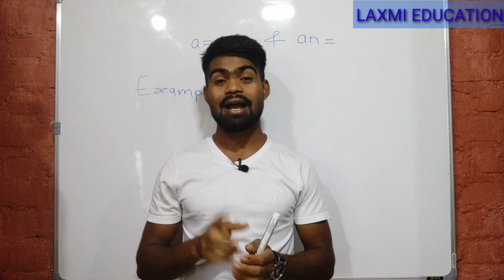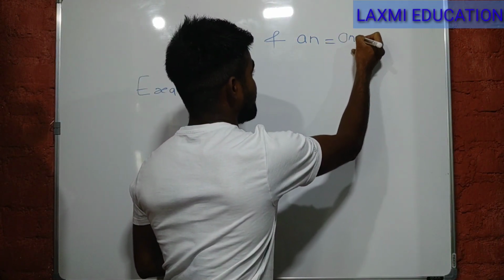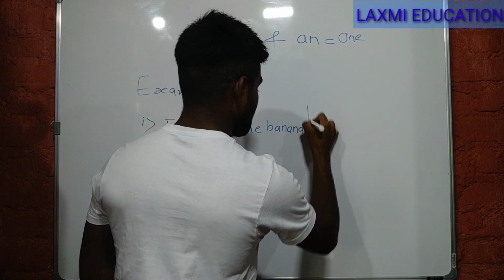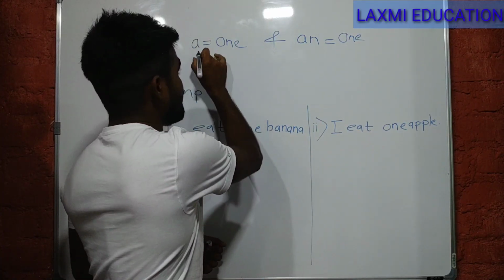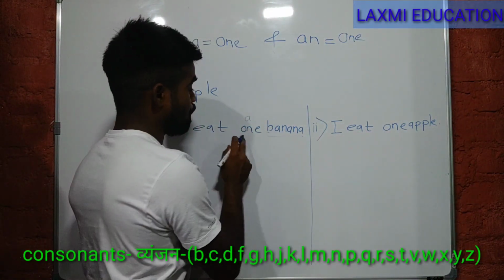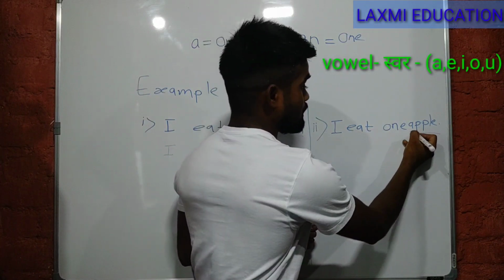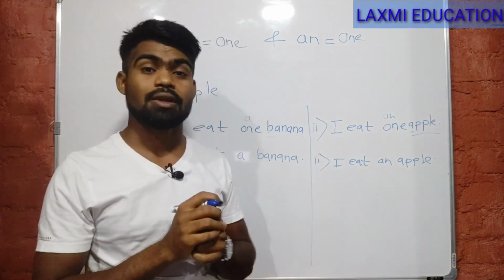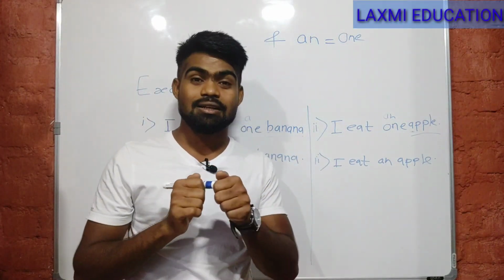Where & How to use 'a 'and 'an'. 'a' आणि 'an' चा वापर कुठे आणि कसा करावा.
Cover Topic
1)How to use 'a' & 'an.
2) When to use 'a' & 'an.
3) Where to use 'a' & 'an.
4) Meaning of 'a' and 'an'.

Where to use 'a' & 'an'

Live: Maharashtra, Palghar, Talasari-401606